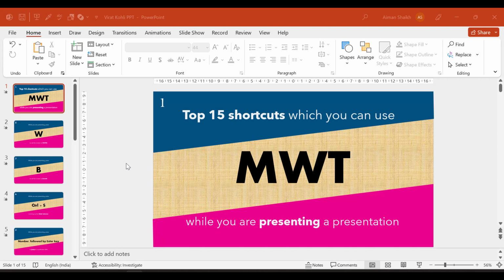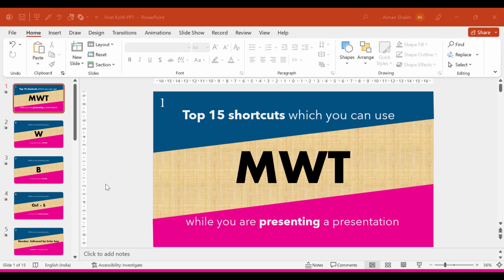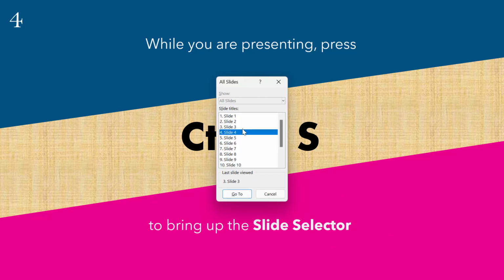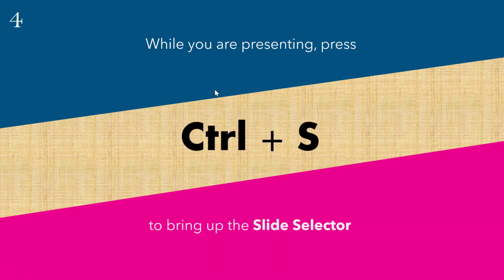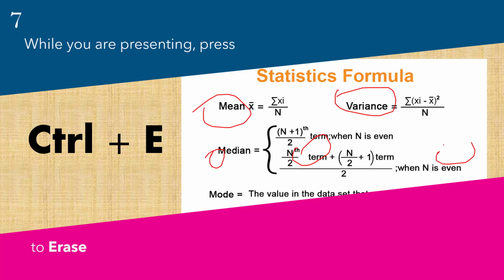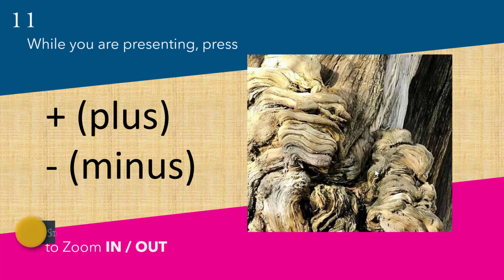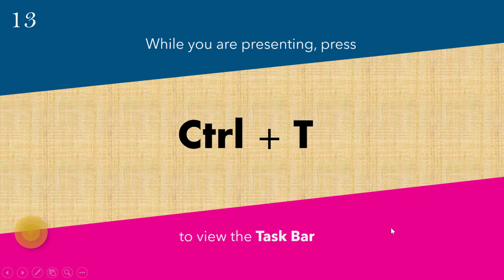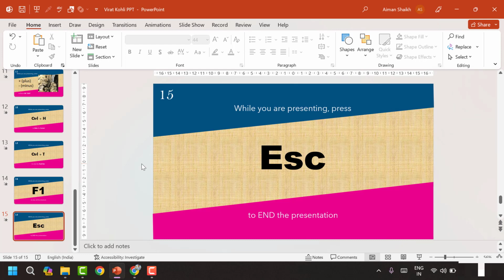Top 15 PowerPoint Shortcuts 2024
Welcome to our comprehensive guide on PowerPoint presentation shortcuts!
Elevate your presentation game and impress your audience by mastering these essential keyboard shortcuts. In this video, we'll unveil a treasure trove of time-saving shortcuts that will streamline your PowerPoint workflow and make your presentations smoother and more professional than ever before.

From navigating slides effortlessly to controlling animations seamlessly, we've got you covered with a range of shortcuts suitable for beginners and seasoned presenters alike. Discover how to wield the power of PowerPoint with finesse and confidence as we demystify the complexities of the software, one shortcut at a time.

Whether you're a student, professional, or educator, these shortcuts will revolutionize the way you interact with PowerPoint, enabling you to create engaging and impactful presentations with ease. Join us on this journey to unlock the full potential of PowerPoint and become a presentation pro!

Don't miss out on this opportunity to enhance your PowerPoint skills and captivate your audience from start to finish. Hit play now and take your presentations to new heights with our ultimate shortcut guide.